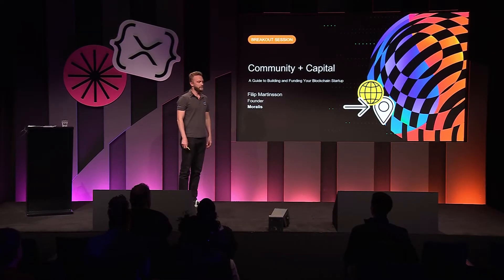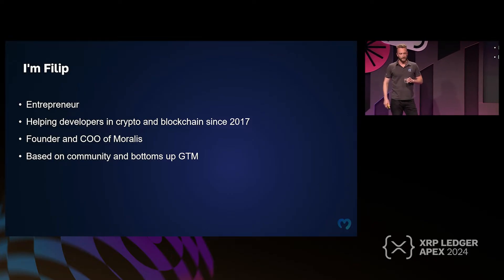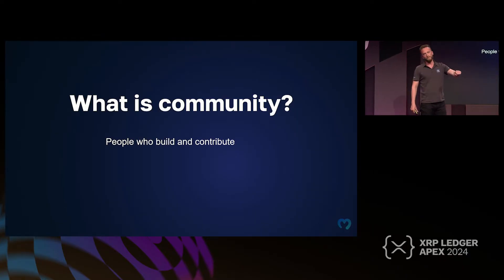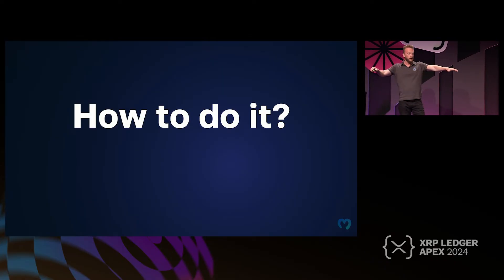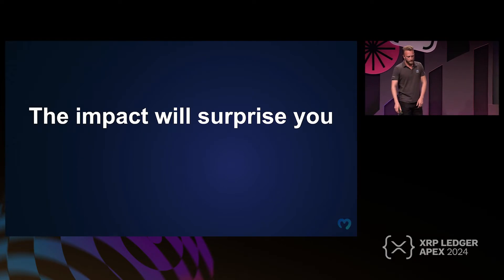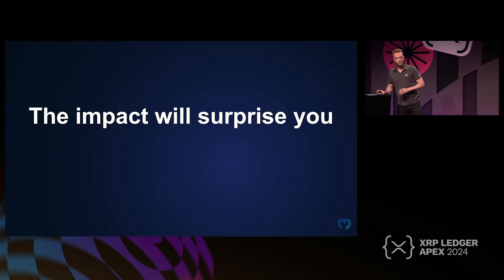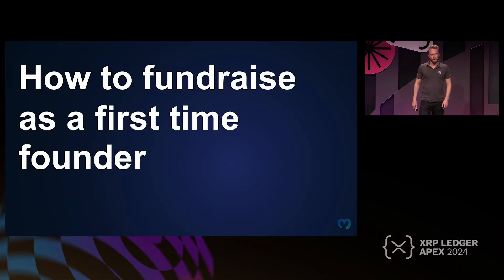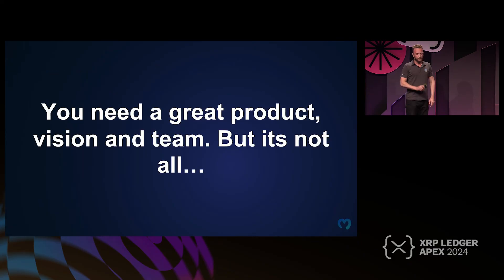Community + Capital: A Guide to Building and Funding Your Blockchain Startup | Filip Martinsson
A strategic and hands-on session on how to build a vibrant community for your product, and eventually turn them into your best customers. Using real examples from his time building Moralis, Filip will show you how you can go from nothing, build community, acquire your first customers to eventually raise your first round of funding.

XRP Ledger Apex, hosted by Ripple, is the largest annual summit on the XRPL calendar. It unites developers, businesses, fintechs, VCs and the wider community to learn about major updates, explore networking opportunities and engage directly with key players shaping the future of the XRP Ledger.